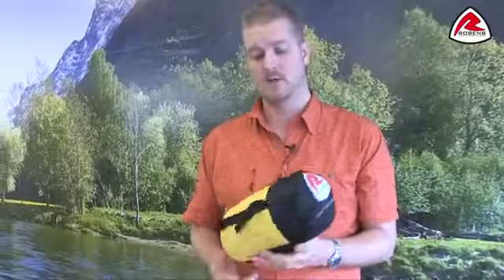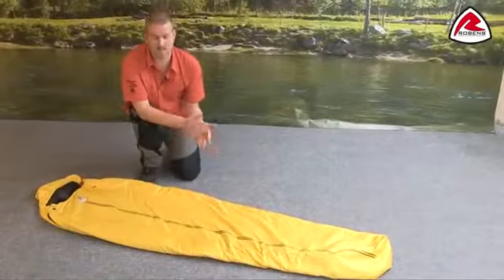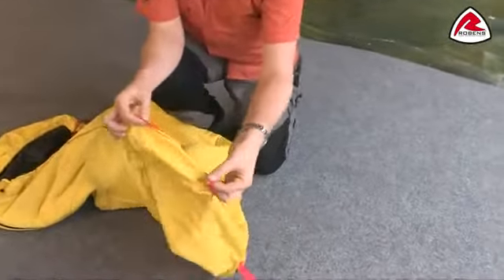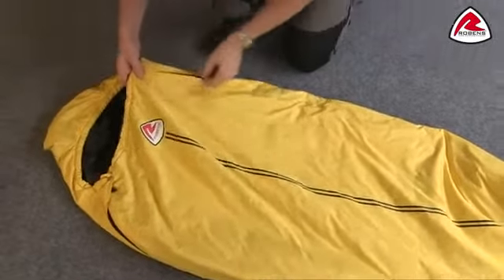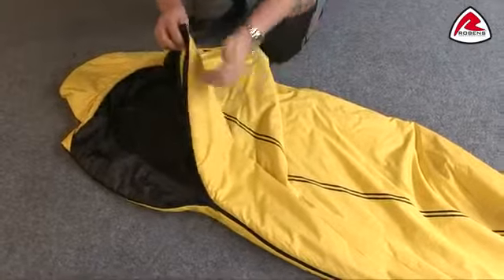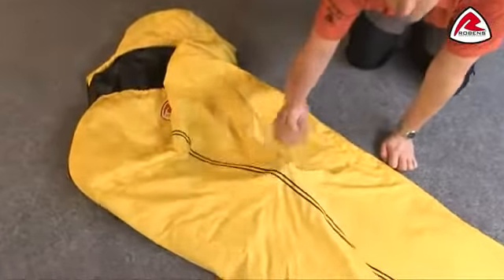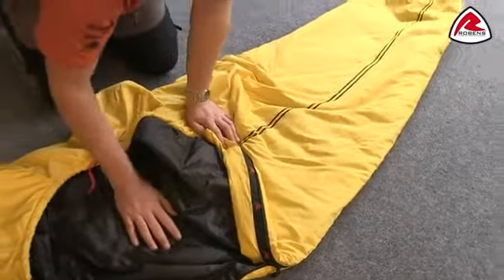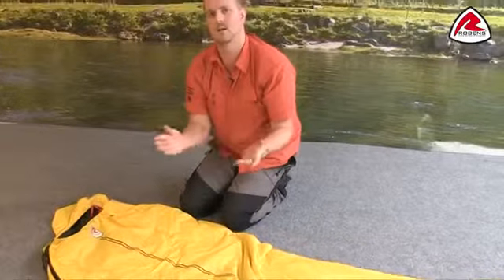Sac de couchage Robens Xtra Lite 700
Découvrez le sac de couchage Robens Xtra Lite 700 sur notre site Bewak :